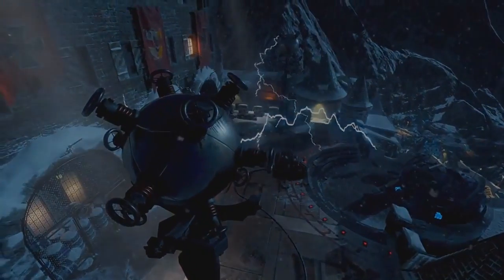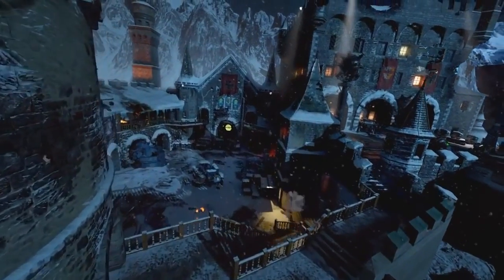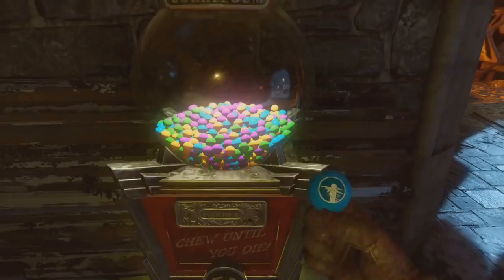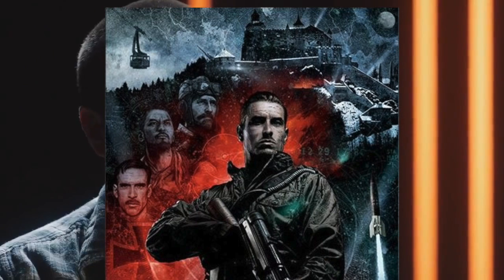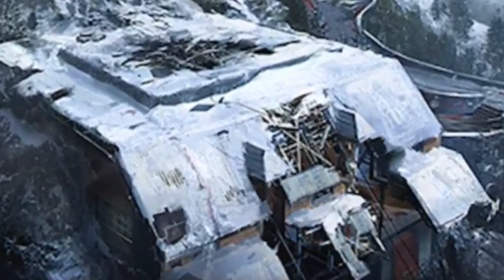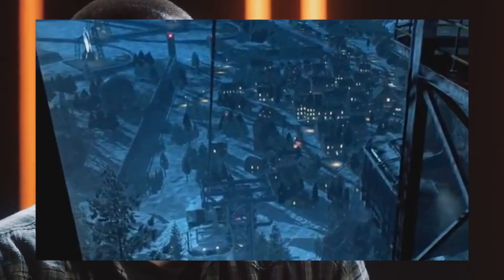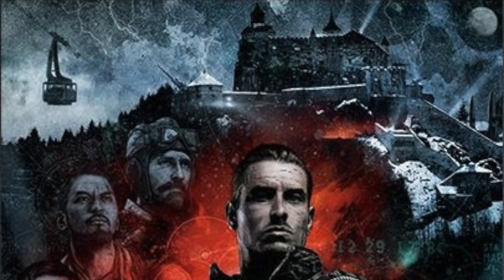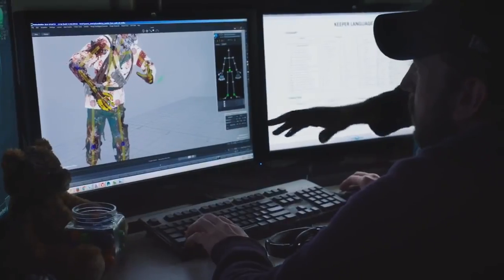DER EISENDRACHE POSSIBLE EASTER EGG!!! (BO3 ZOMBIES)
In this video i will be explaing my theory on what the possible easter egg for the brand new map, Der Eisendrache will be. Put in the comment section if you agree and i hope you enjoy!